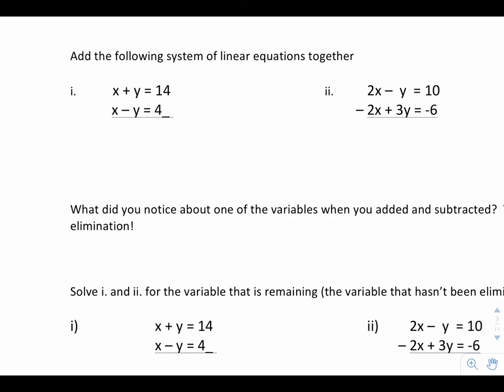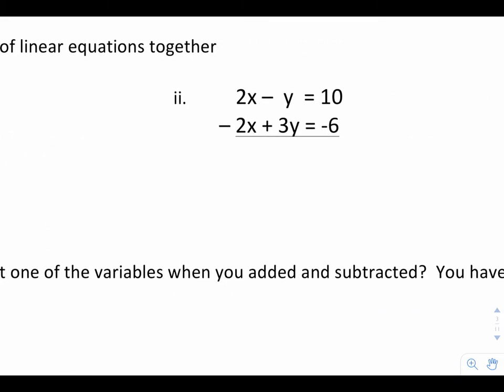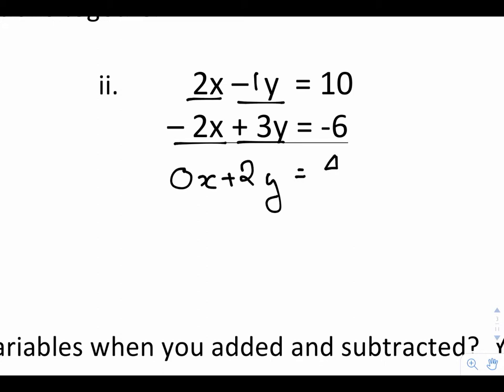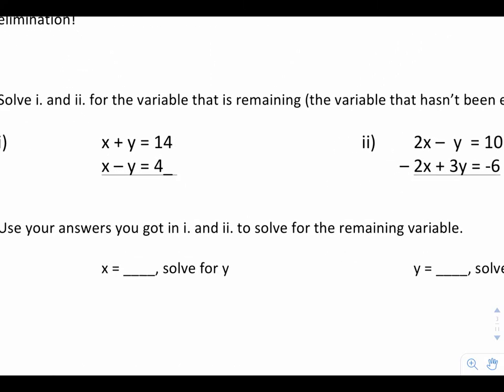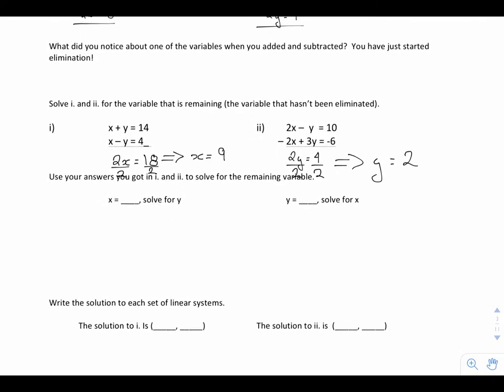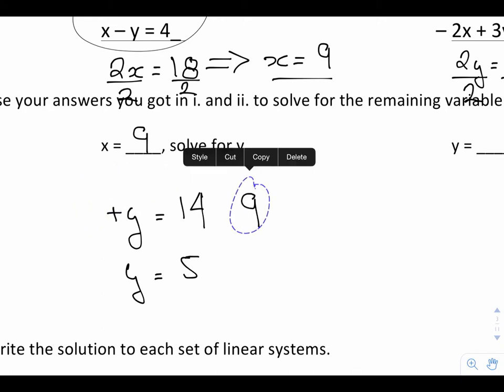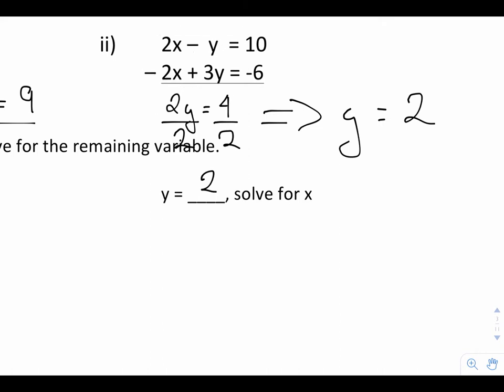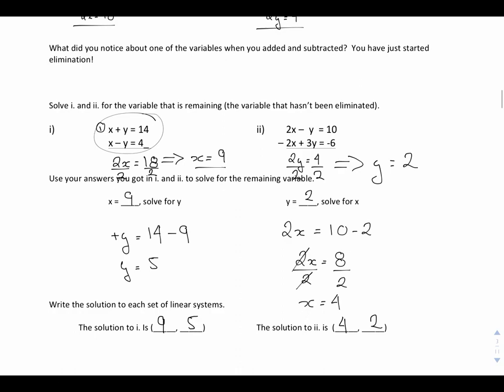Solving linear systems using elimination